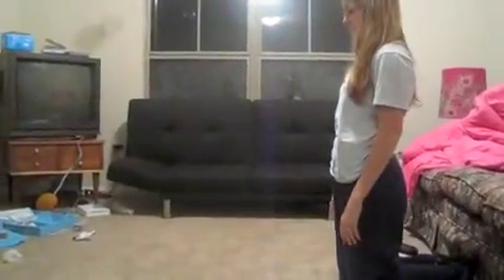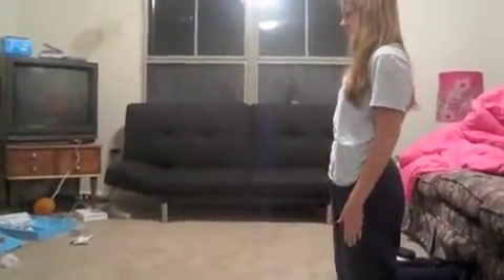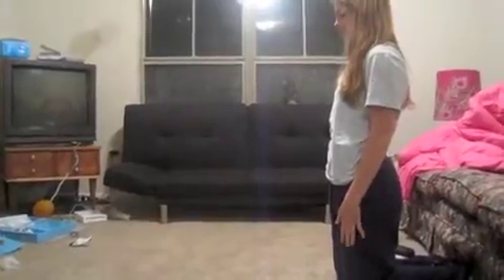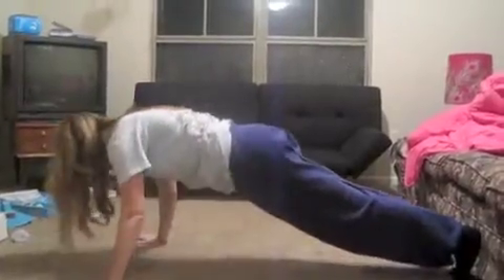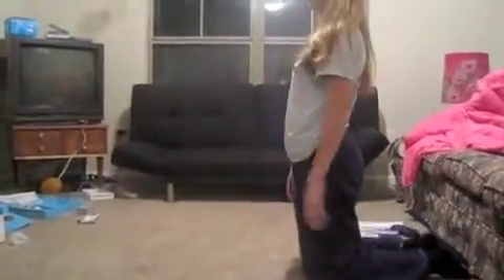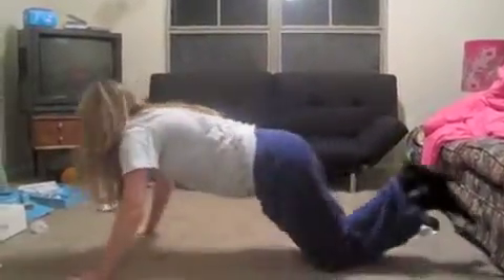Fitness 101: Arms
How to perform simple arm workouts in your dorm or apartment.